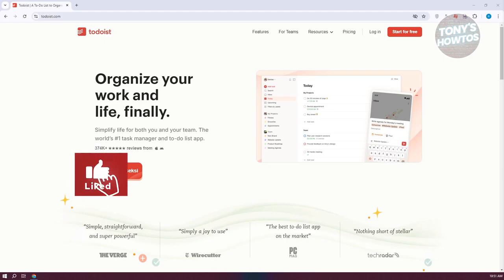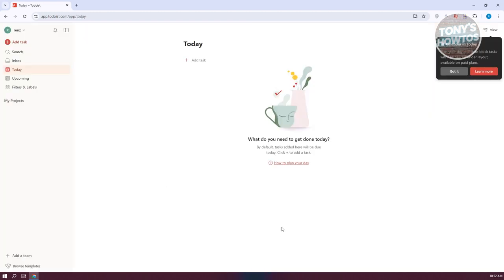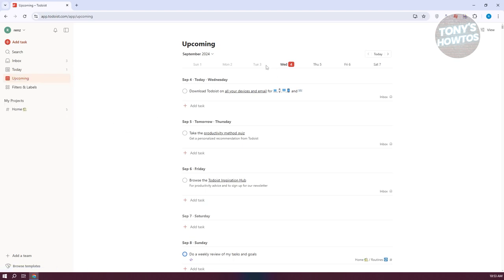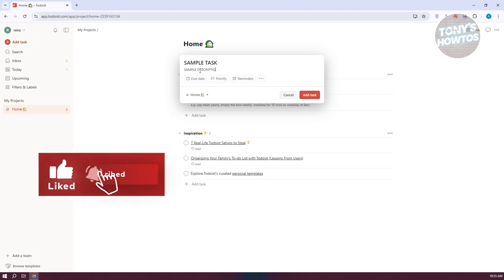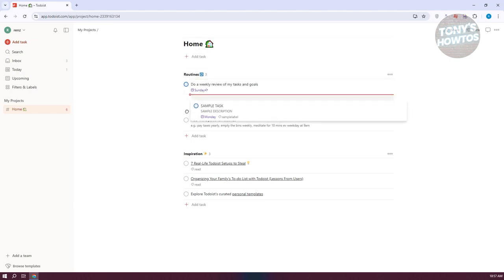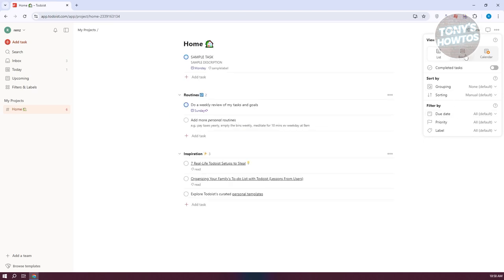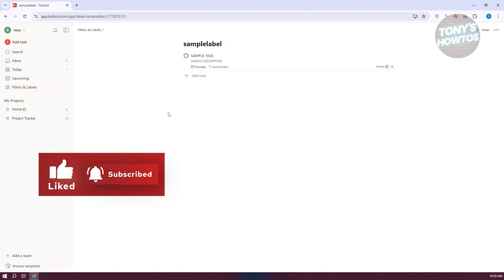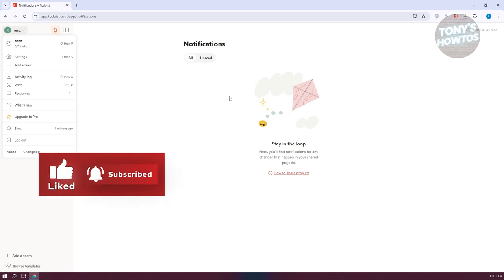How to Use Todoist App Effectively | Beginners Guide (2024)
In this video, I show you How to Use Todoist App Effectively | Beginners Guide in 2024. The quick and easy tutorial how to setup todoist with google calendar. Do you want to know step by step is todoist worth it review in 2024? Yes? Great!